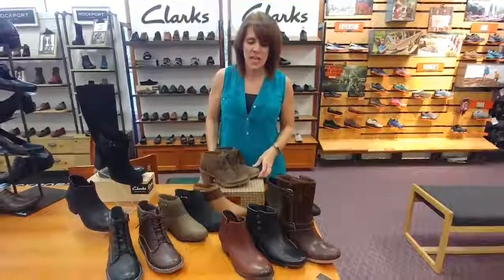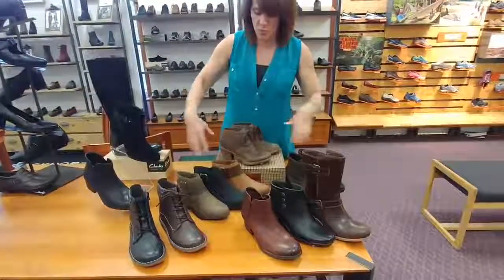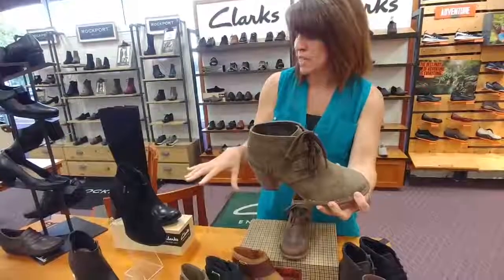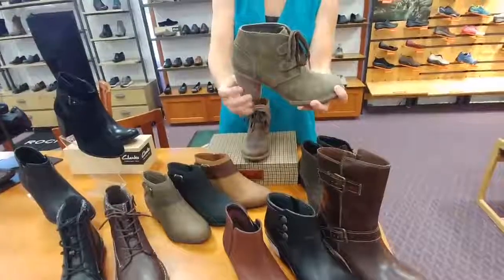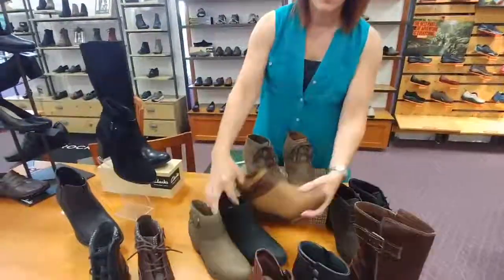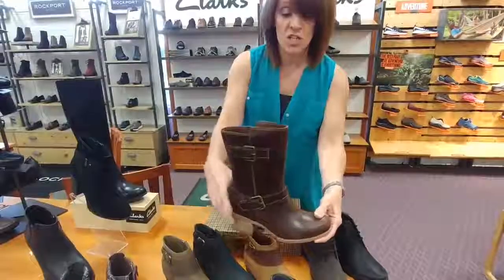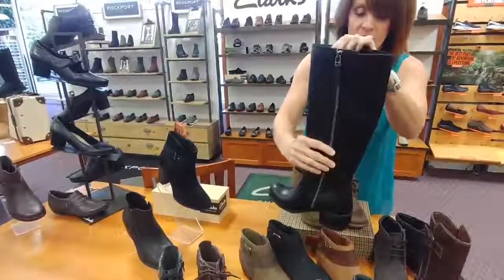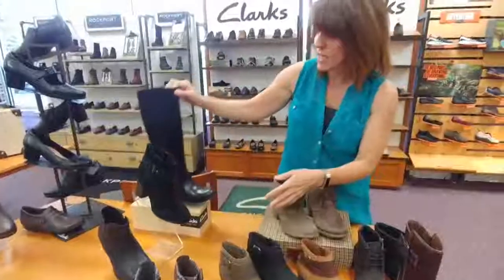Clarks Week Boots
Clarks week at Shoes on a Shoestring, $10 off all regular priced women's and men's Clarks now through September 24, 2017!